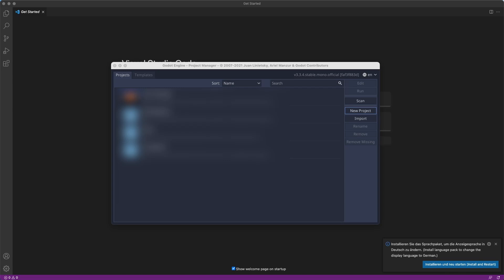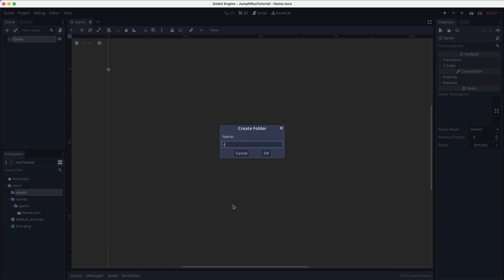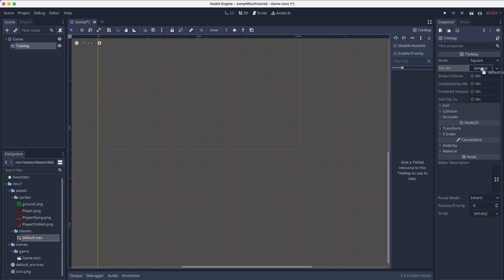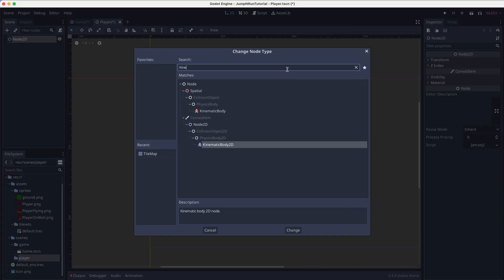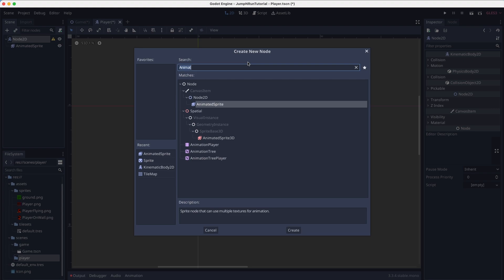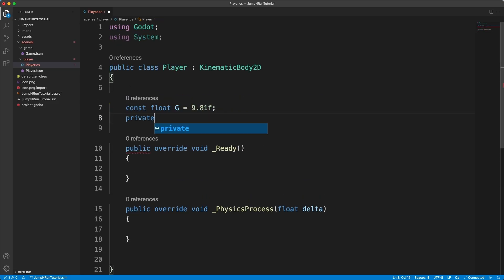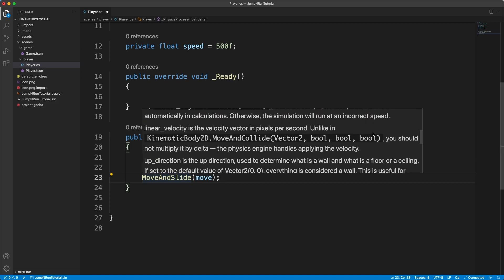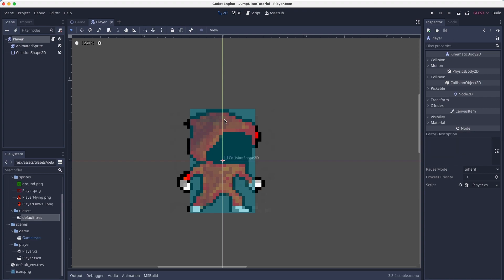JUMP AND RUN GAME in GODOT MONO | Gravity and TILE MAPS | Jump and Run Game in Godot with C#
In order for us to learn even more topics of the Godot Game Engine, I decided to start a new tutorial series, where we develop a Jump and Run game together. In the first episode, I'm going to show you, how to use tile maps to create a simple map and how to implement gravity using the MoveAndSlide method.

As a basis, we will use my C# Basics tutorial series (Which is still going to be continued), so I'd recommend watching this one first, unless you already have at least a moderate understanding of C# and the basics of Godot.